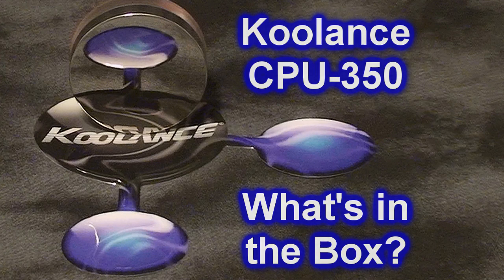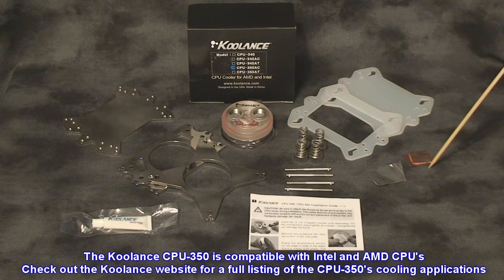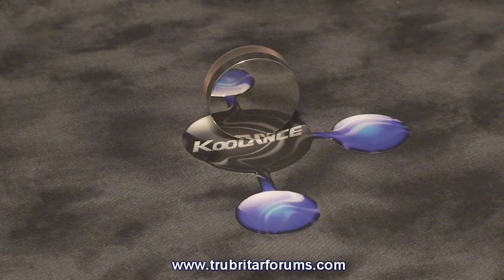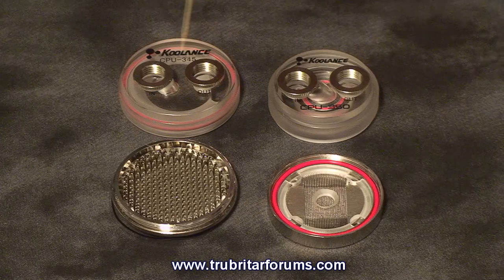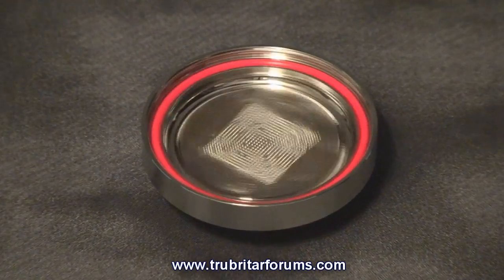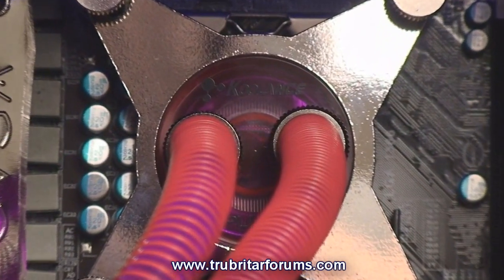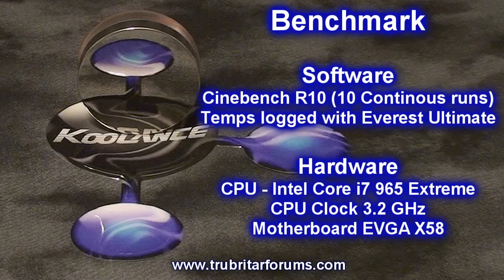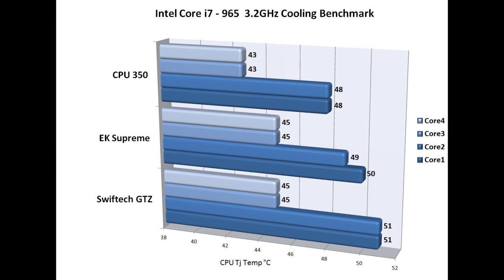(HD) CPU 350 Performance CPU Waterblock Review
The CPU 350 is a high quality, precision engineered, low profile, performance CPU waterblock.  This is without a doubt, one of the best CPU waterblocks i have tested to date.100% Trubritar approved!

Trubritar